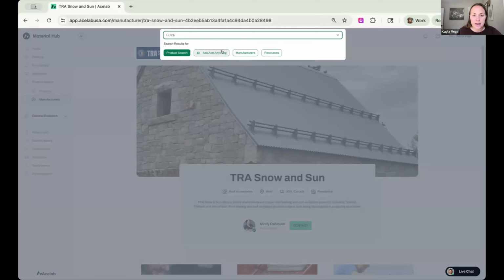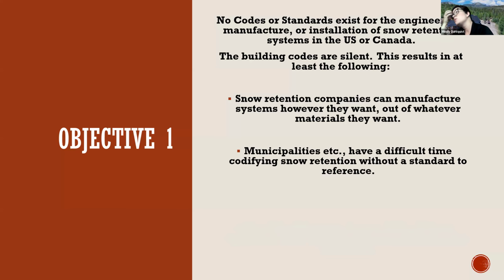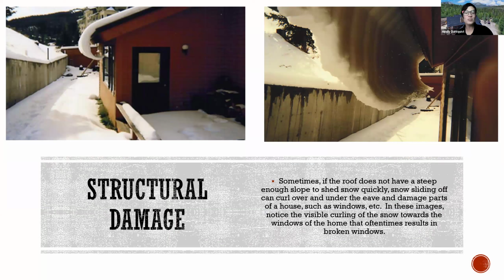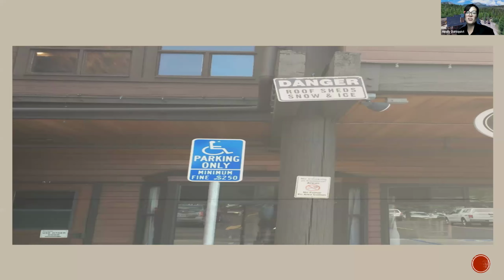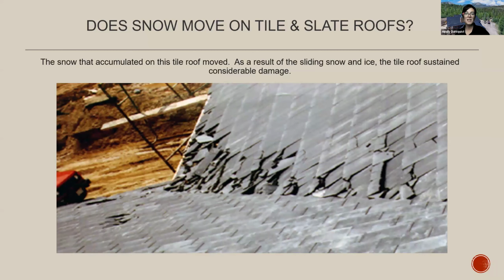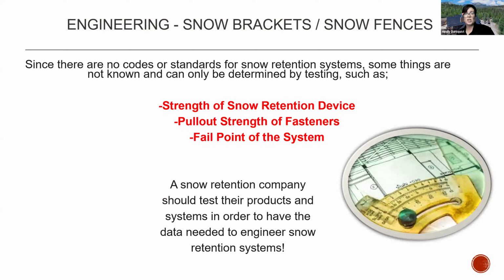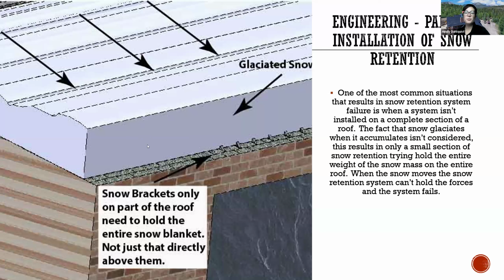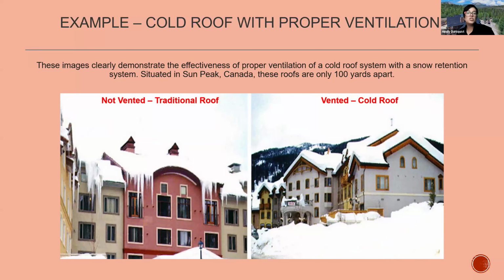Rooftop Snow Retention Solving the Mystery with Facts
In this video, Mindy Dahlquist from TRA Snow and Sun presents Rooftop Snow Retention – Solving the Mystery with Facts. This session explores the challenges of snow and ice movement on roofs and provides evidence-based solutions to improve safety and building performance in areas with heavy snow accumulation.

This course covers:
✅ Problems and risks caused by rooftop snow and ice movement
✅ Safety concerns for occupants and property
✅ Engineering principles of snow retention systems
✅ Installation best practices for long-term performance
✅ How to select the right system for specific project needs

Don't miss this opportunity to learn how TRA Snow and Sun’s solutions help protect people, property, and roofs from the hazards of snow and ice.